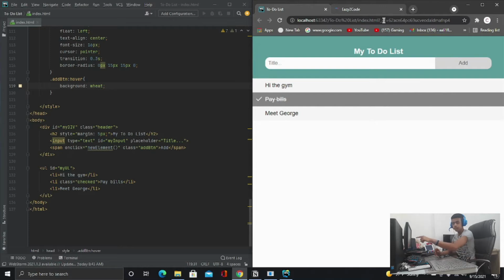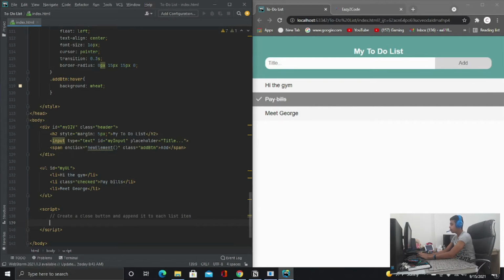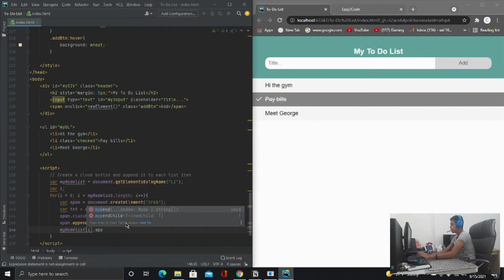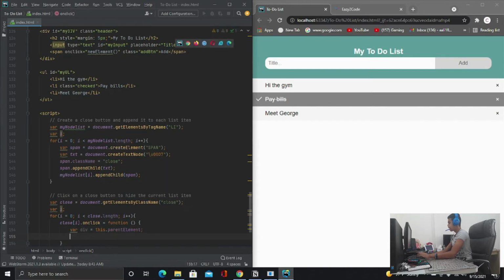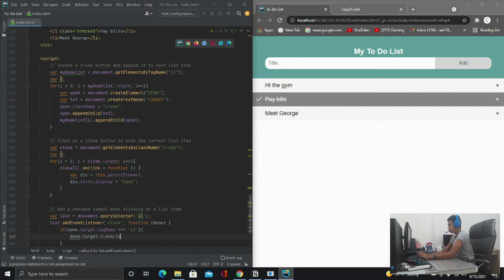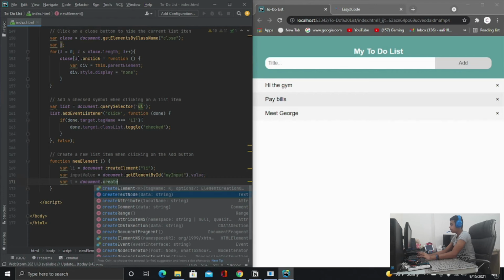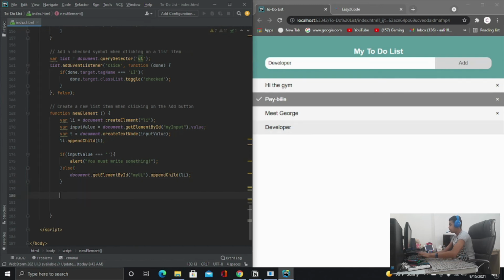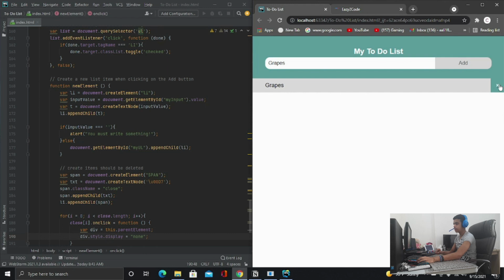Create To-Do List with Javascript | Fully Explained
In this video I will show you how to create a To-Do list with the help of Javascript. and this video is in fully detailed. I mean to say that every single line of Javascript code is explained in depth.